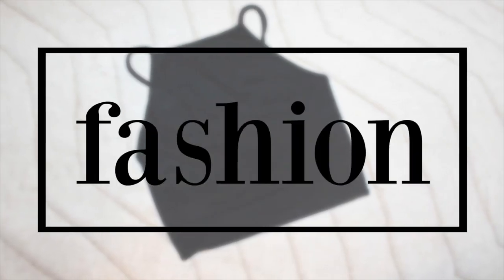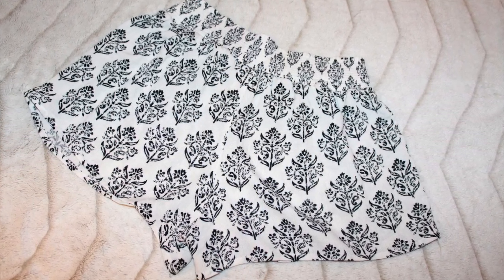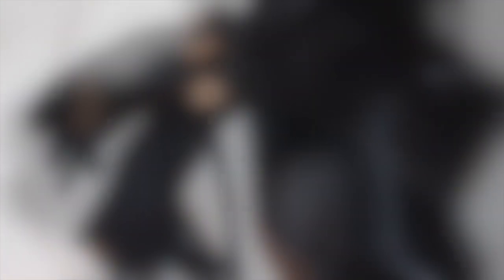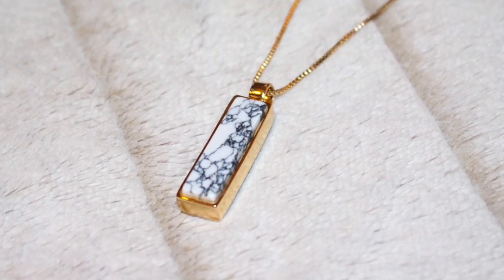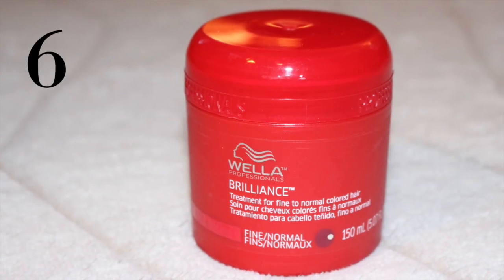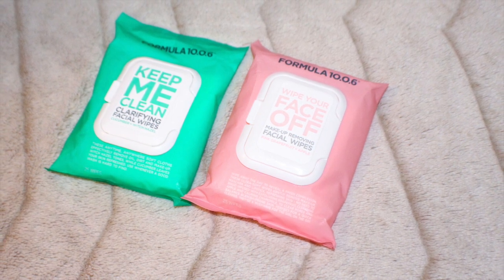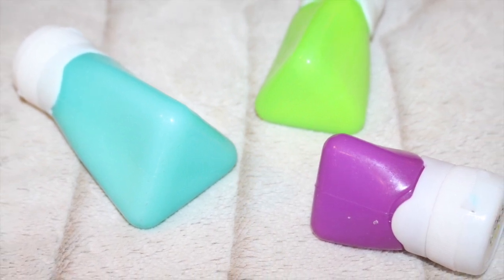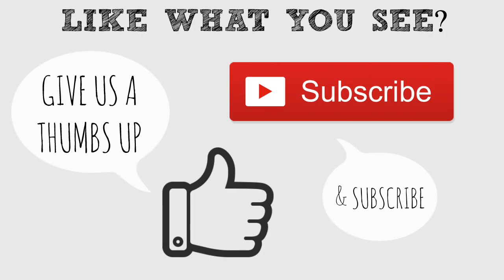July Favorites 2016 | The Closet by Christie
Announcing... our new monthly favorites series!

Many of you come back to the blog every Friday to find out our favorites of the moment. Don't worry- we're not changing anything! We're just expanding upon this concept by adding a monthly favorites series here to our YouTube channel.

My July Favorites collection features 9 items that are more than just my loves of the moment, but items that I just cannot get enough of! Watch the video for a full visual gallery and commentary on why I love them so much.

xo Christie